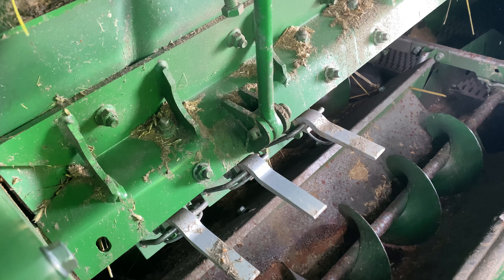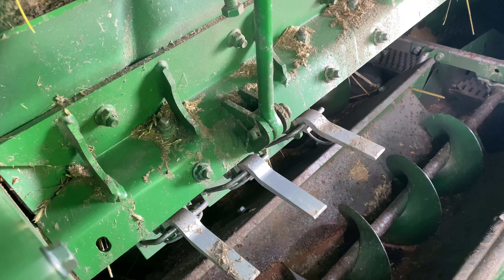Setting Auger Bed Dividers - Combine Optimization